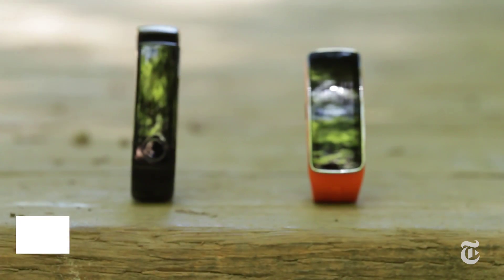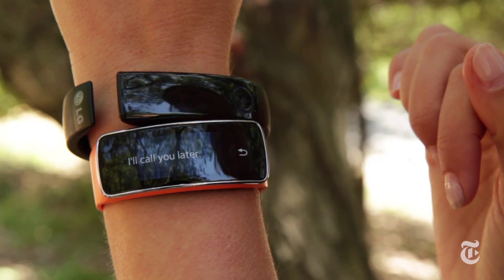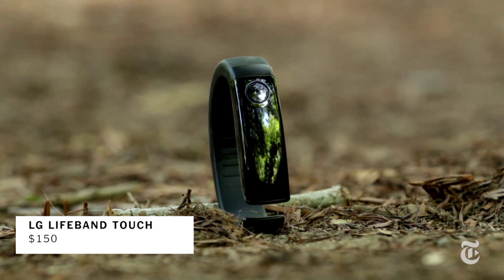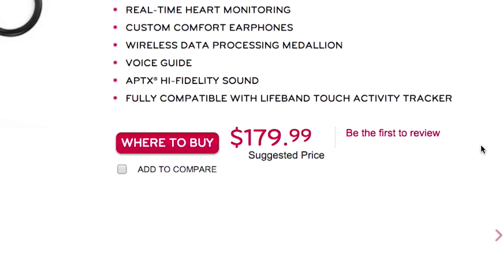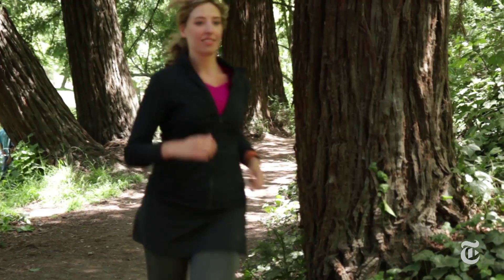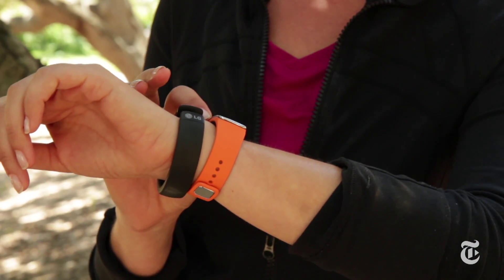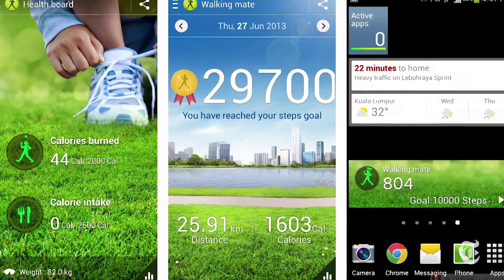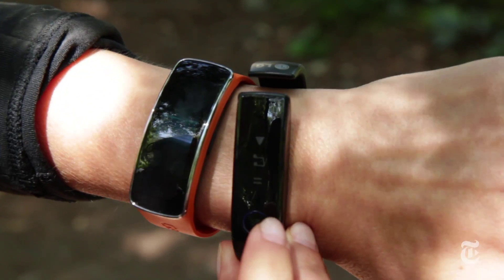Tech Review: Next-Generation Fitness Bands | Molly Wood | The New York Times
Molly Wood reviews the LG Lifeband Touch and the Samsung Gear Fit, two wearable devices that marry fitness bands with smartwatches.

Produced by: Rebekah Fergusson, Vanessa Perez and Melanie Ruiz